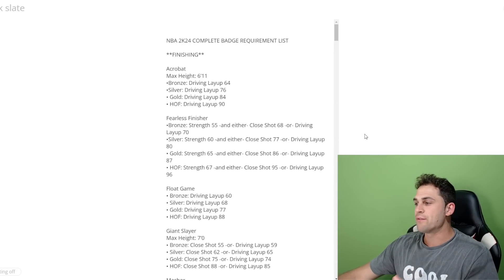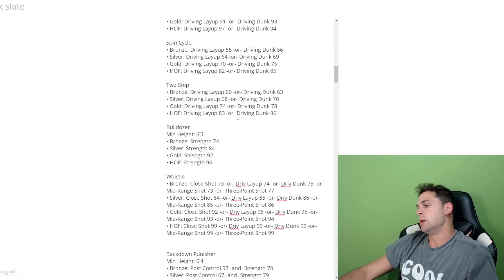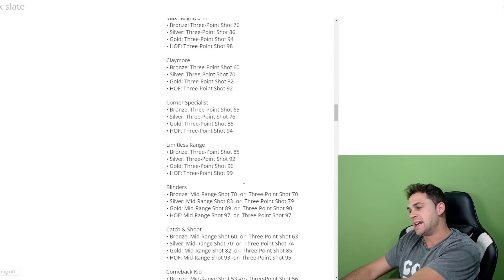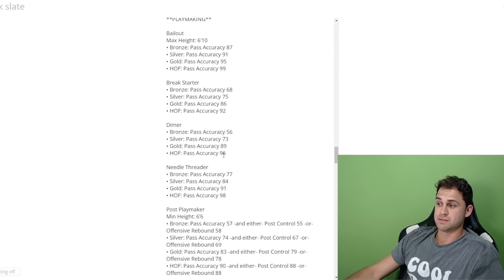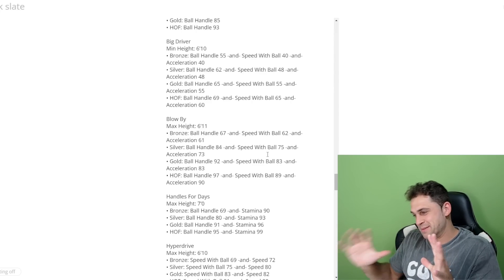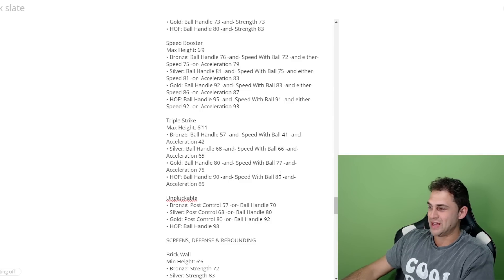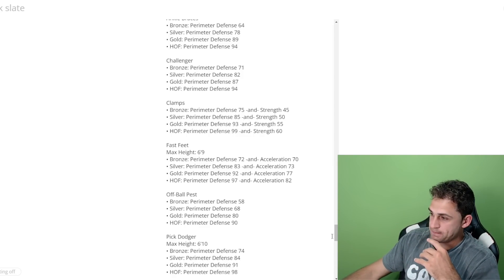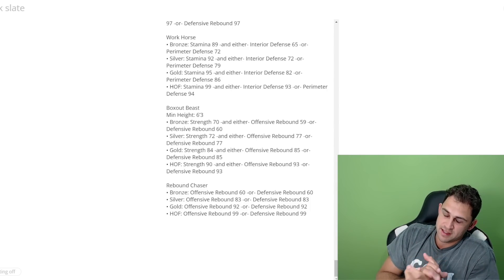ALL NBA 2K24 BADGE REQUIREMENTS - ATTRIBUTE RATING + HEIGHT REQUIREMENTS for ALL 77 BADGES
🏀 Welcome to the ultimate guide on NBA 2K24 badge requirements! In this comprehensive video, I break down all 77 badges, including their attribute rating and height prerequisites. Whether you're a rookie baller or a seasoned pro, our in-depth analysis and detailed explanations will help you dominate the virtual court.

🎮 From shooting and dribbling to defense and athleticism, we've got you covered with the most up-to-date information on badge requirements. Elevate your gameplay by understanding the specific attributes and height conditions needed to unlock each badge, giving you the edge over your opponents.

⭐ Our NBA 2K24 badge guide goes beyond the basics, diving deep into the intricacies of badge acquisition. Join us as we explore the strategies, tips, and tricks to efficiently meet these requirements, helping you build the ultimate MyPlayer. Whether you're aiming for a sharpshooting point guard or a lockdown center, this video has the insights you need to succeed.

🔥 Don't miss out on the opportunity to supercharge your player's abilities and dominate the competition. It's time to level up your game with our expert badge requirement breakdown!

0:00 intro
0:30 Finishing Badge Requirements
6:29 Shooting Badge Requirements
10:01 Playmaking Badge Requirements
19:07 Defense/Rebounding Badge Requirements